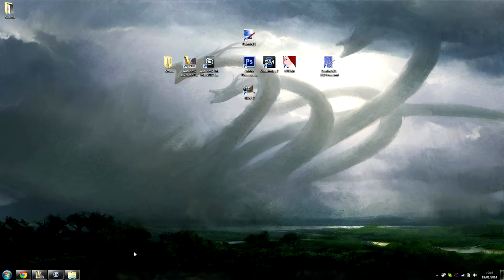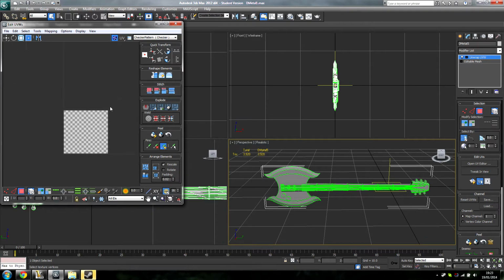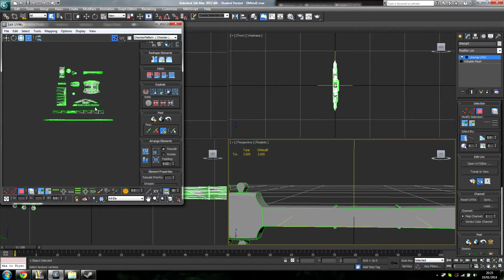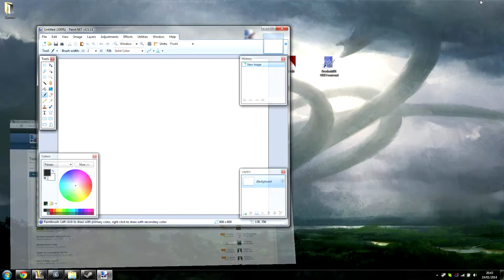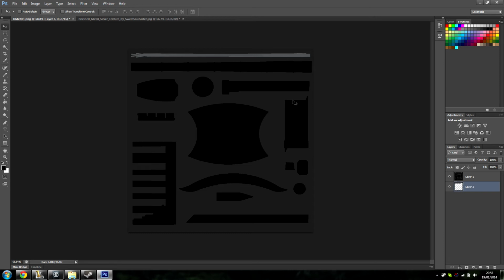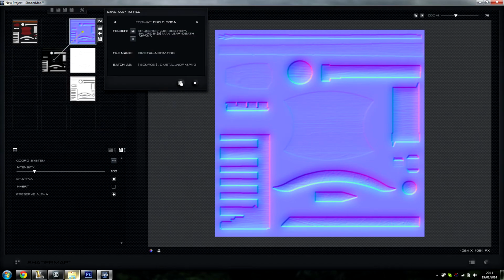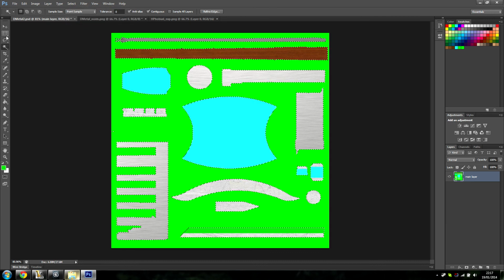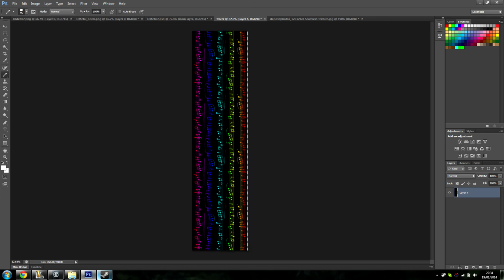Designing a Sword for Blade Symphony (Part 2/3) [Textures]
A 2025 Update: Back then I used to go by Hydra. A long journey from where I started. Some of the info below is definitely outdated, so please enjoy only as entertainment. :)

=== ORIGINAL DESCRIPTION ===
In this part we will cover making the diffuse texture, the normal map, the exponent texture, the tracer textures and organize the UVW map. Please let me know if you liked the music in the first half of the video or not.

My exponent map which was shown in the video, in case you need these colors:

A blank normal map in case you don't want any depth for your sword:

A blank tracer dissolve texture in case you want to grab one... for some reason: